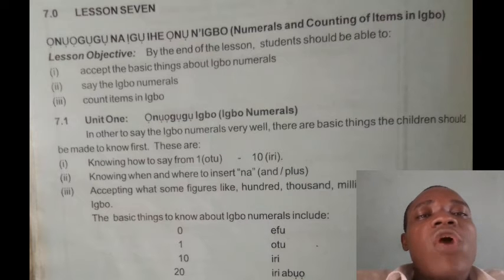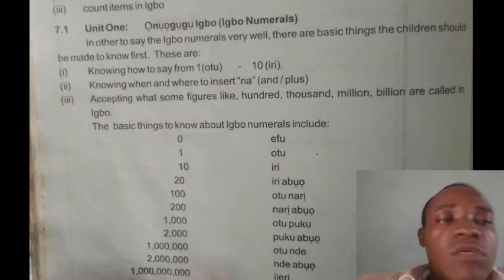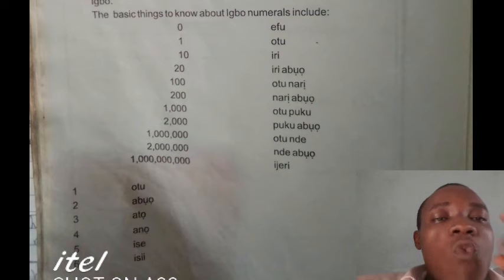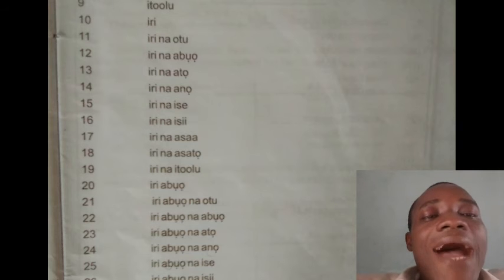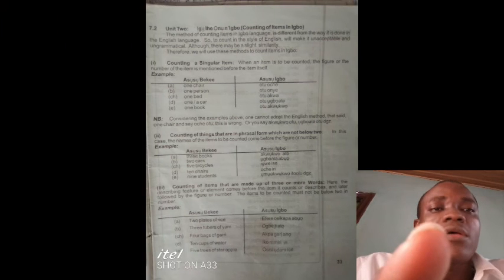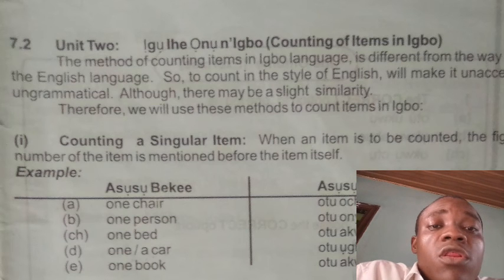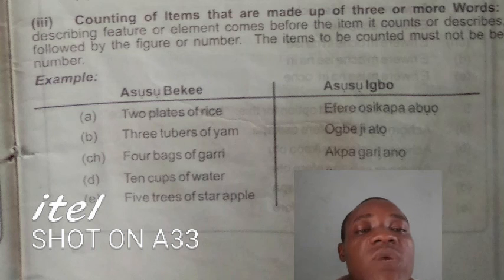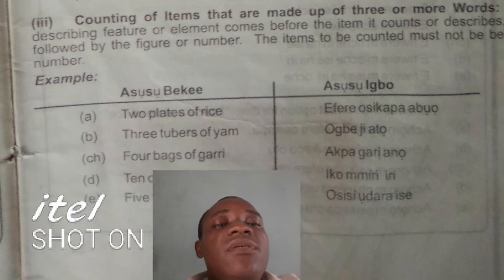Igbo Numbers/Jss1,1st term, week 7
Igbo Number